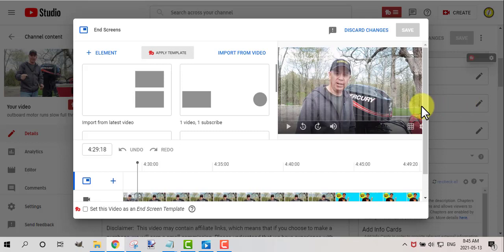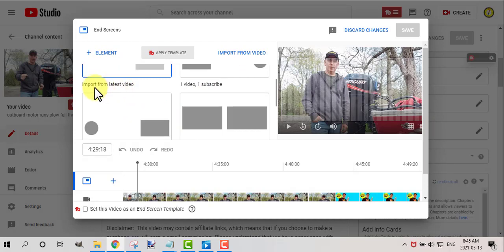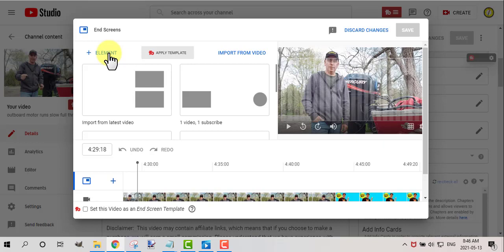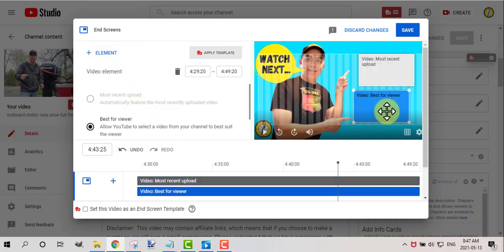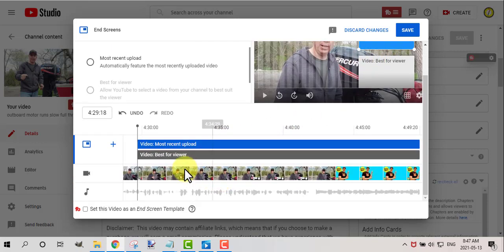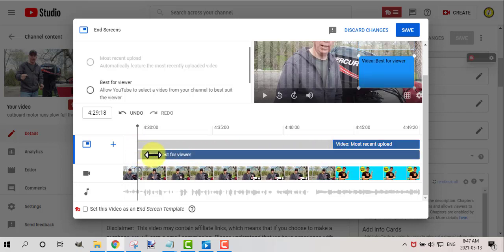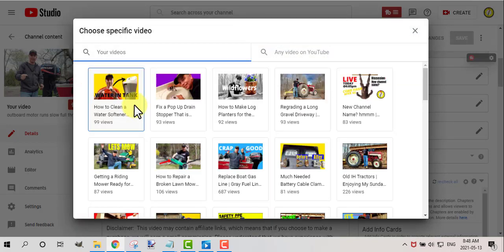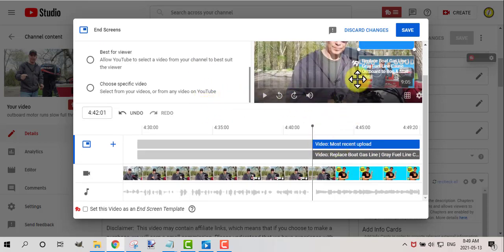How to Add End Screen to a Youtube Video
In this tutorial I'll show you how to add end screen to a Youtube video as well I'll show you how to add a card to your video!

Here is a list of equipment and tools that I use that will get you started and won't cost you much.